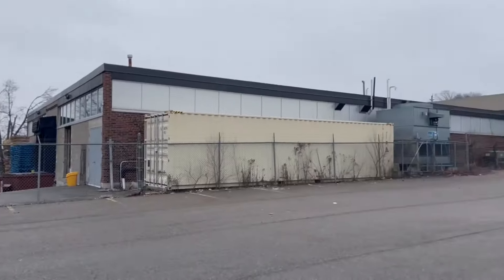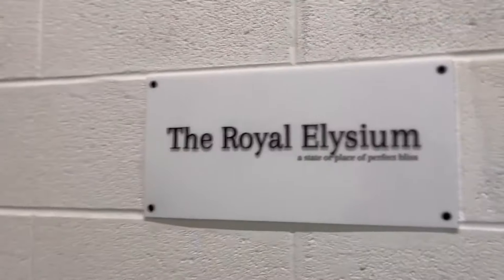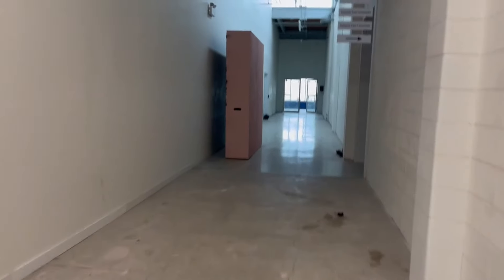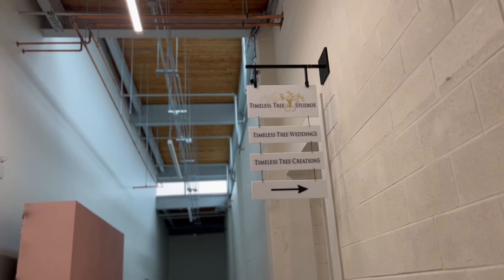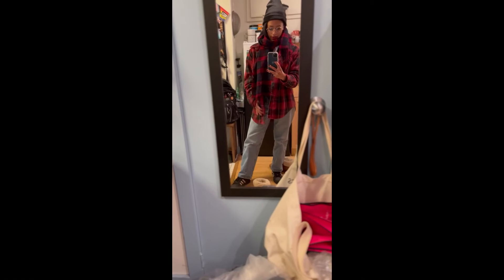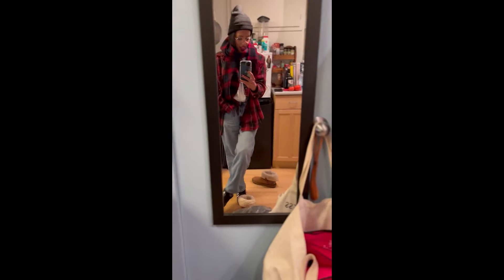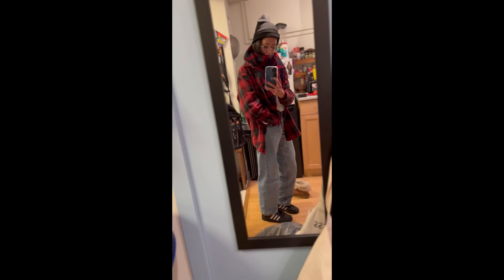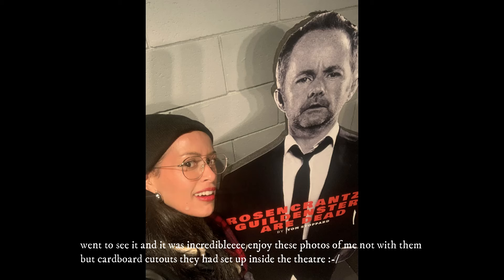I dyed my hair red again.....and saw dune: part two (a vlog)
a March Saturday vlog where I actually did something. also jk it's totally a wig if that wasn't already glaringly obvious

0:00 - 4:07 - vampire photoshoot time
4:08 - 8:00 - going to see dune: part two
8:01-15:10 - Dune: Part Two thoughts that no one asked for
15:10 - 18:50 - winding down for the night

**Represent your love for all things Bioware at the BIOWARE GEAR STORE

**Have you tried NordVPN? I have been using it for years now and it's fast, reliable, and gives me piece of mind while I browse the web safely and anonymously. Interested in trying it out yourself? to get a 2-year plan with a huge discount. It's risk free with Nord's 30-day money-back guarantee.

**SECRETLAB GAMING CHAIRS are the GOAT. Interested in getting one? INCLUDING the NEW Cyberpunk 2077 Skins? You should. It's the best purchase I've ever made

Want to support my music journey while also joining a community of amazing people from around the world via my Discord?

TWITCH 1x weekly THU 6:30 PM EST and sometimes FRI, 6:30 PM EST.